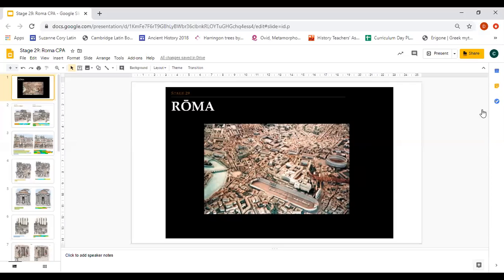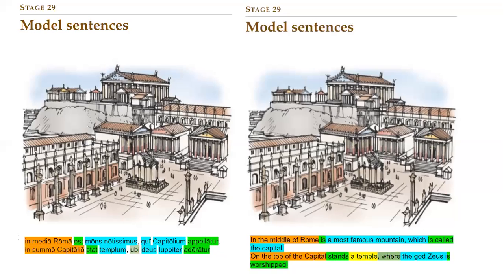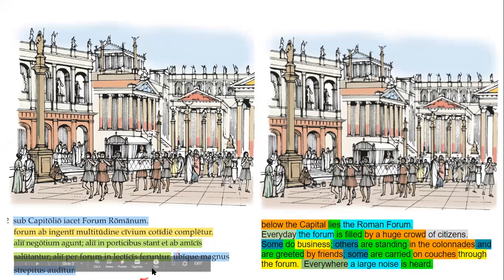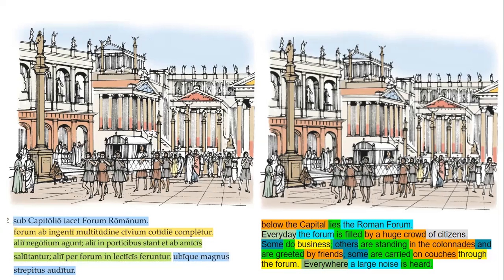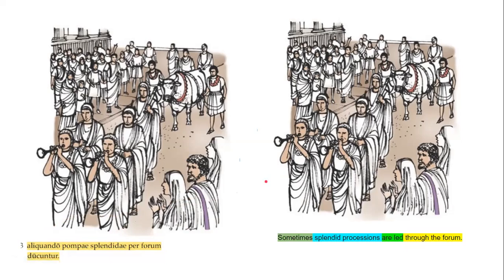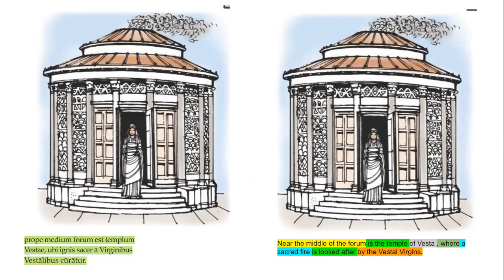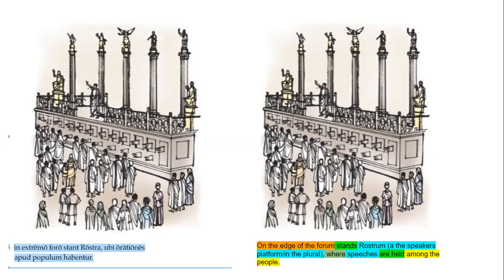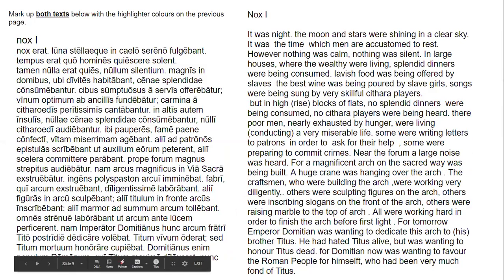Cambridge Latin Stage 29 Model Sentences